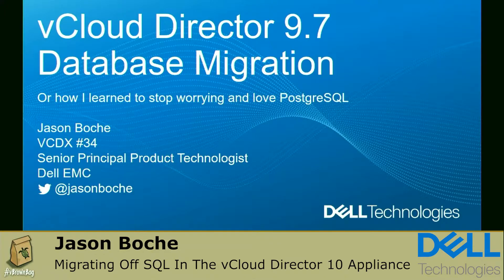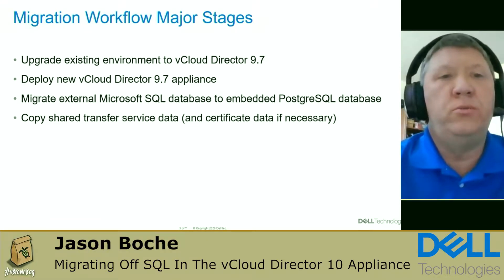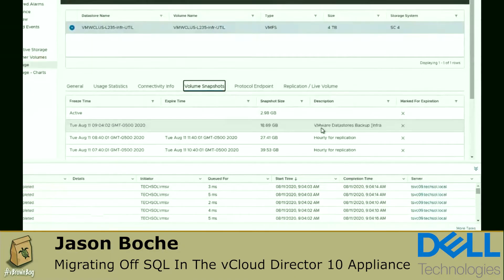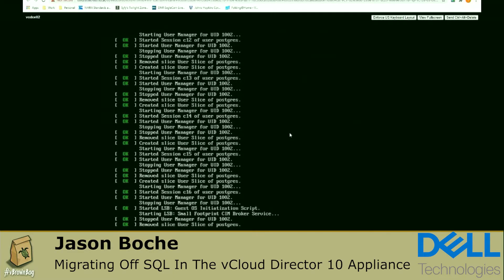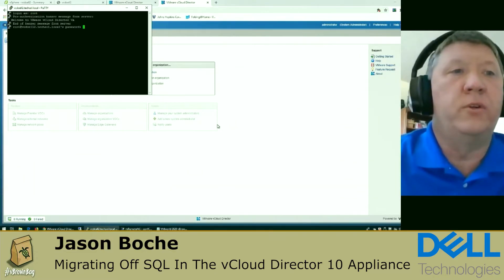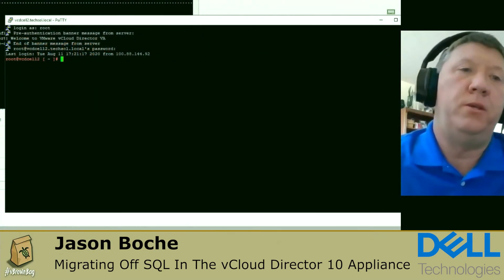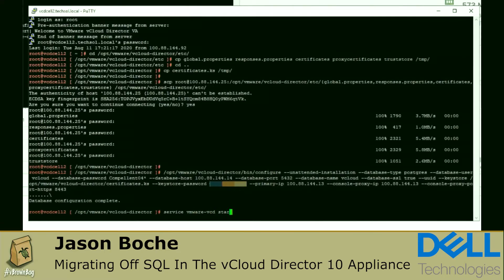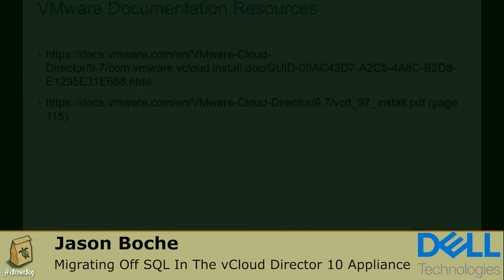Migrating Off SQL In The vCloud Director 10 Appliance: Jason Boche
Or How I Learned To Stop Worrying About Databases And Love PostgreSQL. vCloud Director for Service Providers 10.0 marks the end of a SQL Server back end for your cloud. In this session, we'll walk through the steps to migrate to the vCloud Director appliance and embedded PostgreSQL database.

*About vBrownBag*

*vBrownBag TechTalks*